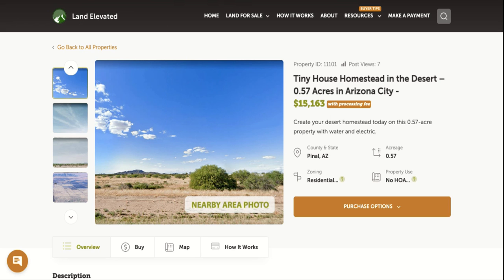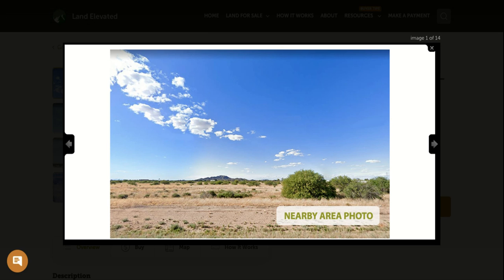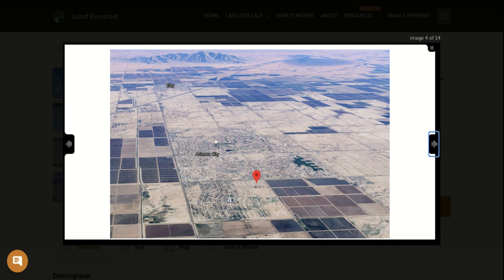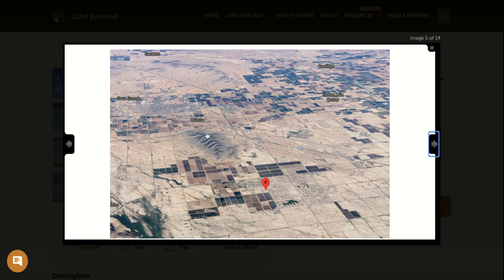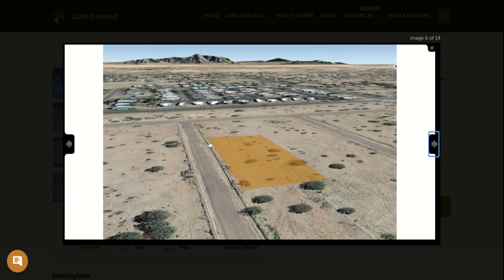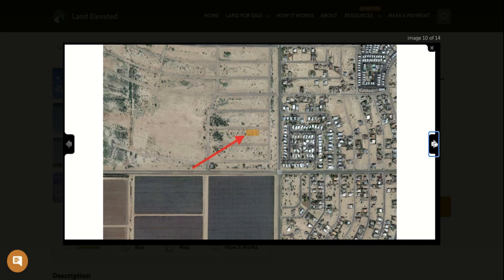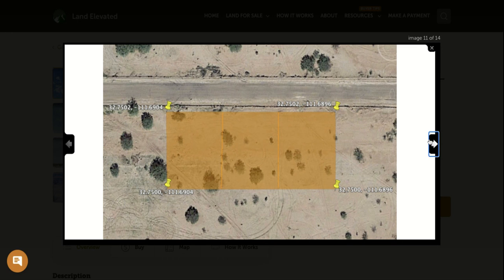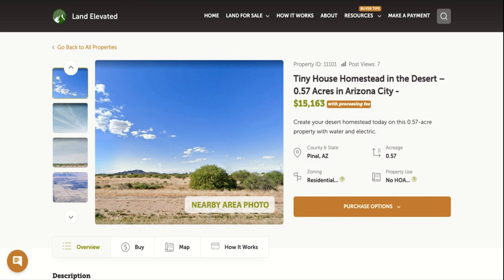Tiny House Ready with Water and Electric - 0.57 Acres in Arizona City, Arizona - (RECENTLY SOLD)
Arizona | 0.57 Acres | Seller Financing Available

This huge, triple-lot property is located 5 minutes away from the schools, restaurants, and supermarkets in Arizona City and just one hour from both Phoenix and Tucson in a quickly growing region of the Grand Canyon State.  Zoning allows for tiny homes and modular homes - or you could design and build your own dream desert escape on this property that already has water and electric.  You'll be near areas for hiking, mountain biking, cycling, fishing, rock climbing, tubing, and horseback riding in a climate that boasts sunshine and warm weather year-round.  Get ready for the warm sunny weather, a thriving economy, and low cost of living that Arizona can offer today!

City: Arizona City

State: Arizona

County: Pinal

GPS Coordinates: 32.7501, -111.6903

Acreage: 0.57

Shape: Rectangle

Slope: Flat

Elevation: 1,496 ft above sea level

Terrain: Desert

Access: Dirt Road

Legal access: Yes

Parcel Number (APN): 51162309, 51162310, 51162311

HOA: No

Subdivision: Not in a Subdivision

Land for Sale in Arizona with Owner Financing